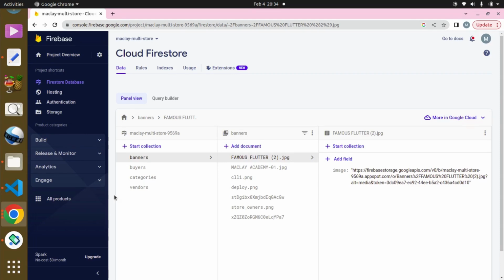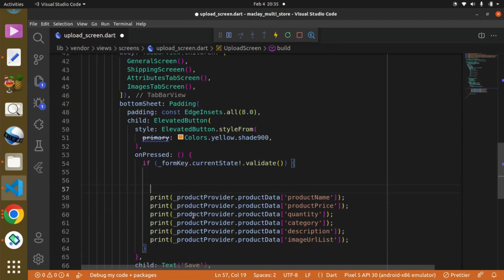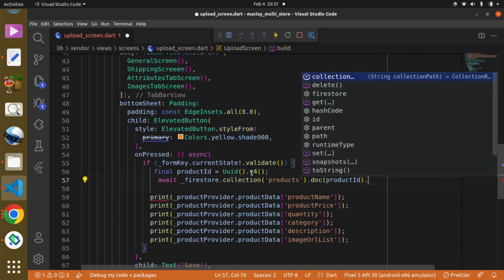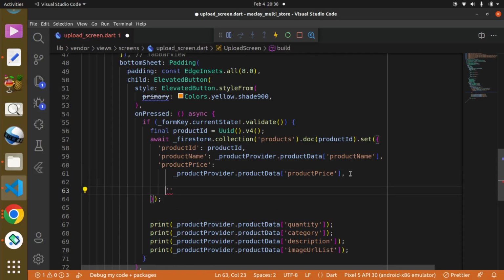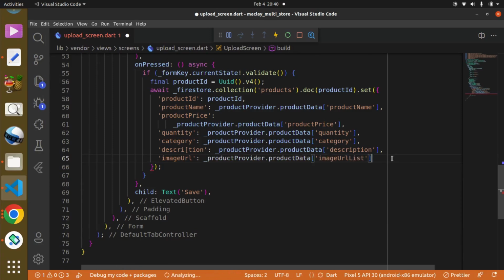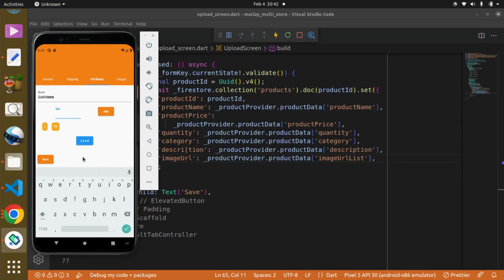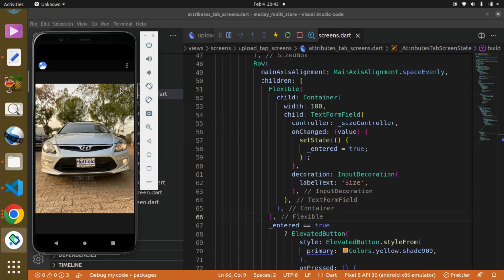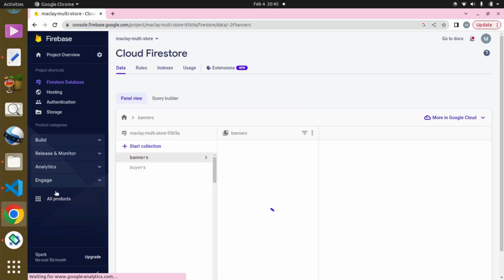Lecture 154 Flutter and Fireabse Multi-Vendor App - Upload products